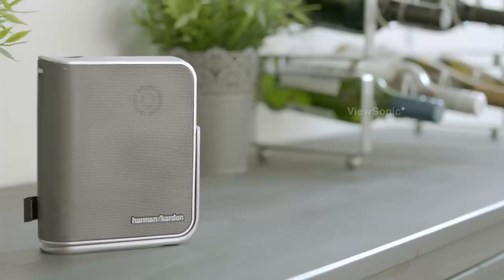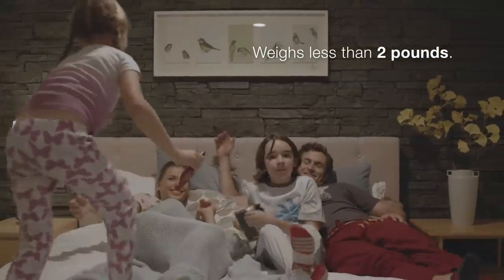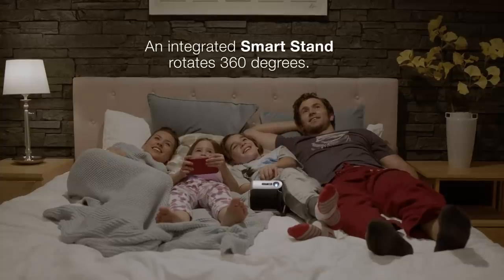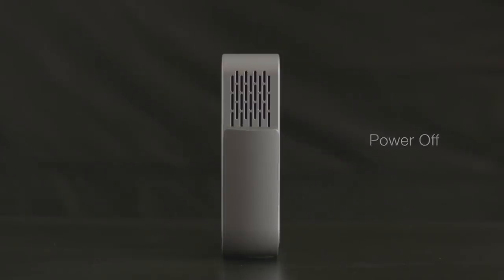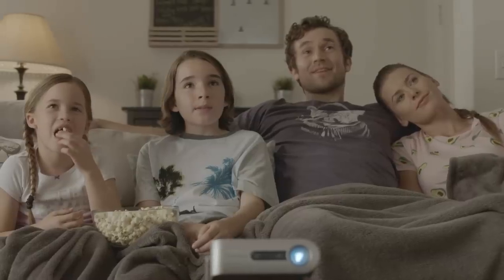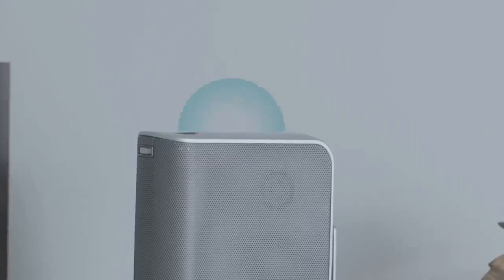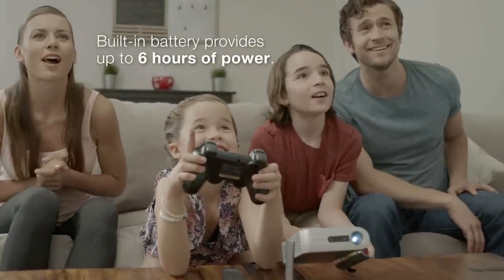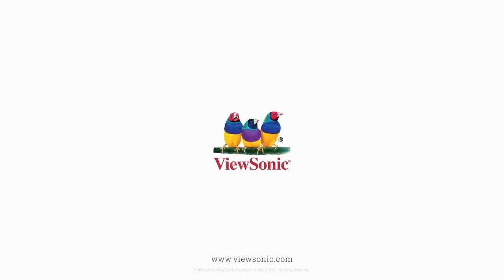ViewSonic M1 Portable Projector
Perfect for entertainment on the go, the ViewSonic M1 portable projector delivers power and performance in a portable package. This mini movie projector weights less than 2 lbs,  and can be dropped into your bag for on the go entertainment.
With built-in dual Harmon Kardon Speakers, it allows for a rich audio experience.